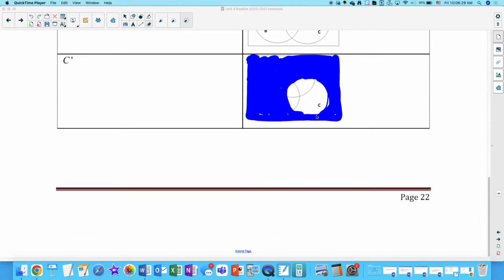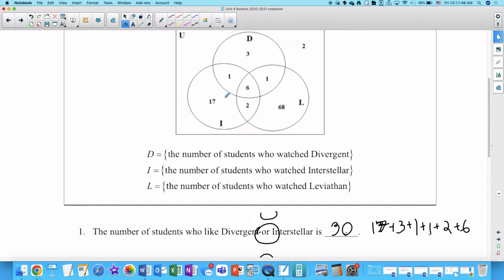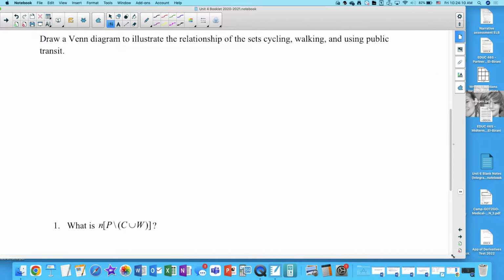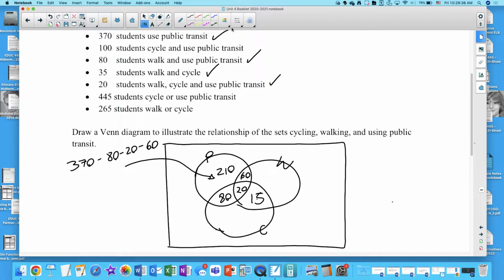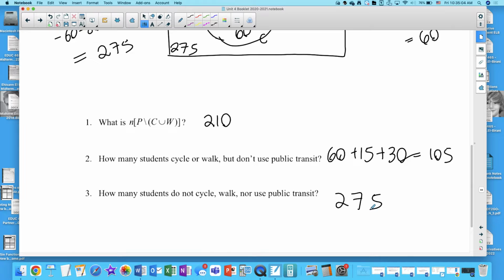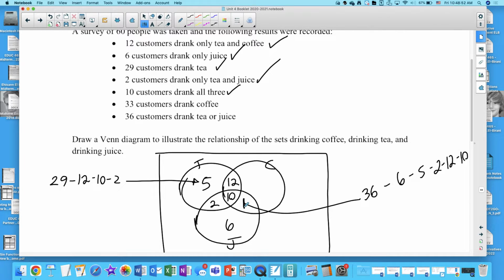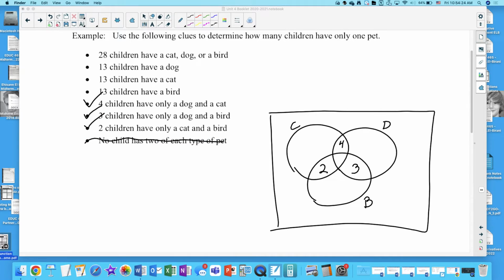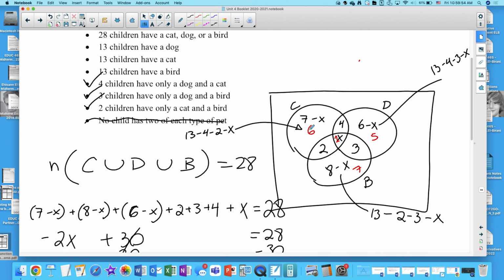Math 30-2 Set theory problems with 3 sets